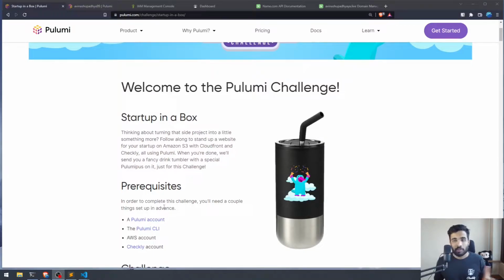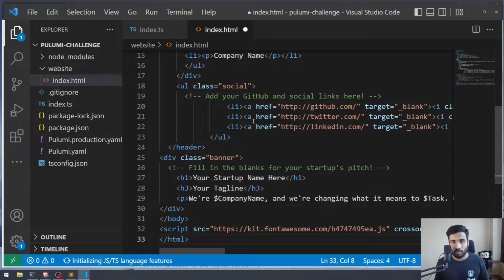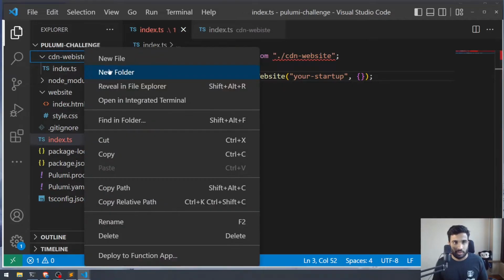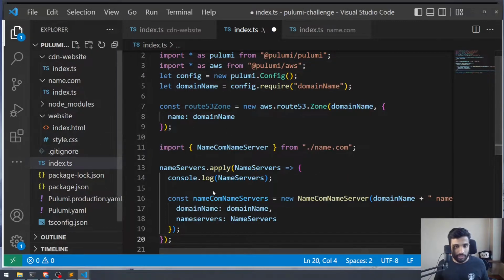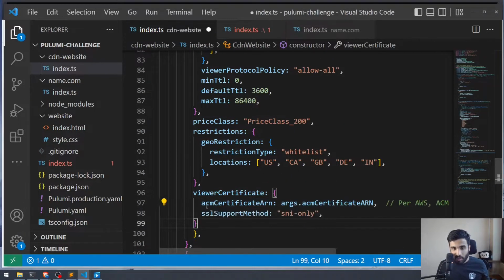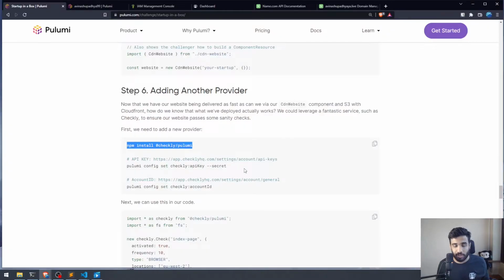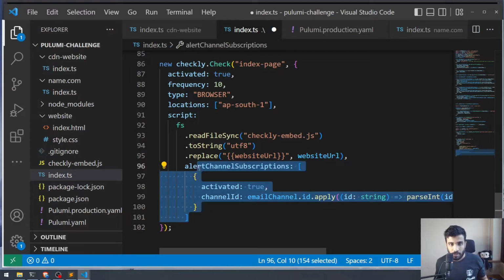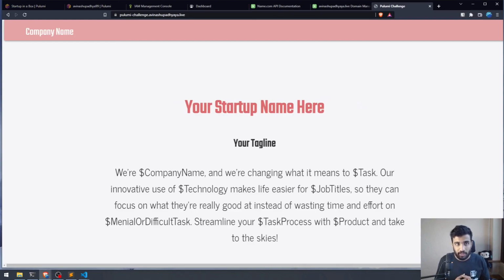Taking the Pulumi Challenge - Startup in a Box